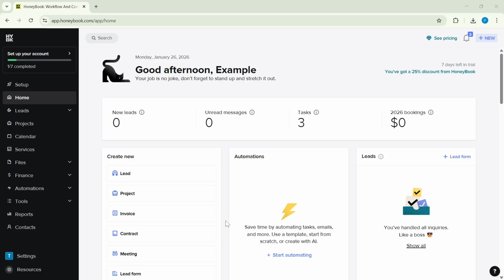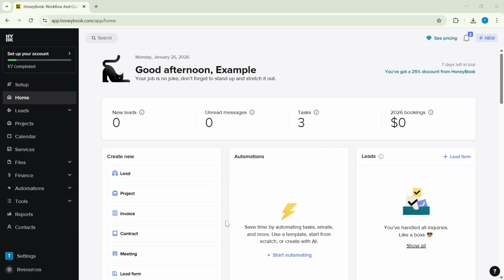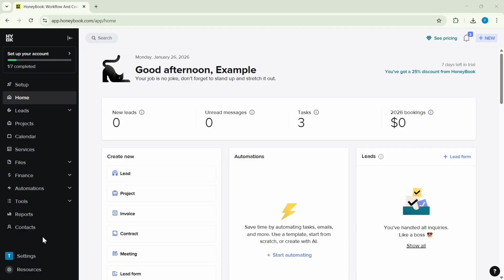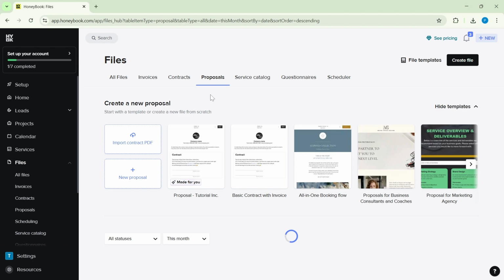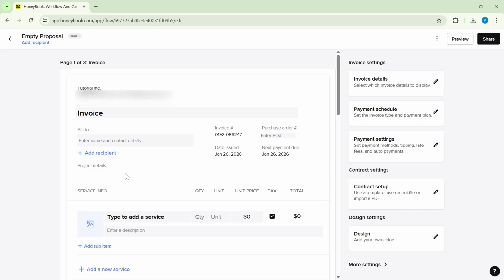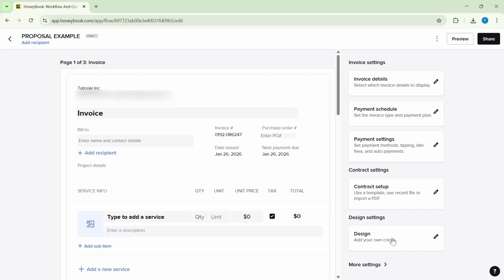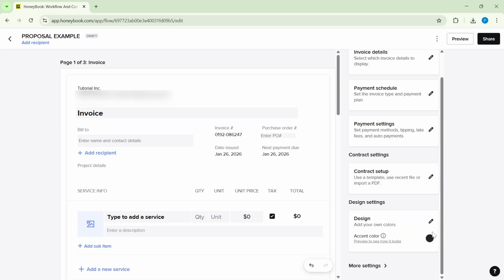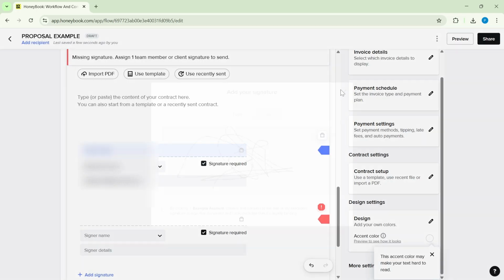How To Create A Proposal In HoneyBook (Fast Method 2026)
In this fast 2026 HoneyBook tutorial, you’ll learn how to create a proposal in HoneyBook so you can send professional offers, close clients faster, and get paid without chasing messages. HoneyBook proposals are powerful because you can combine pricing, services, contracts, and payments into one smooth booking flow—perfect for freelancers and service-based businesses.

A great proposal isn’t just about pricing. It’s about creating trust, clarity, and a simple next step so the client says “yes” quicker.

🔹 What You’ll Learn:
-How To Create A New Proposal Inside A HoneyBook Project In Under One Minute
-How To Add Packages, Services, And Pricing That Converts Better In 2026
-How To Customize Proposal Text So It Sounds Professional And Client-Friendly
-How To Add Payment Options So Clients Can Book Instantly Without Delays
-How To Attach A Contract And E-Signature Step For Smooth Client Onboarding
-How To Preview Your Proposal Before Sending So It Looks Clean On Mobile
-How To Send Proposals Faster Using Templates And Saved Packages
-How To Track Proposal Status So You Know When A Client Views Or Accepts

💡 Pro Tip: The fastest way to close more clients is to make your proposal easy to skim. Use short sections, clear package names, and a simple CTA like “Approve & Pay Deposit.” Also, include a deadline for your pricing so clients don’t delay for weeks. And always preview on mobile—most clients open proposals from their phone.

By the end, you’ll be able to build HoneyBook proposals fast and book clients in 2026.